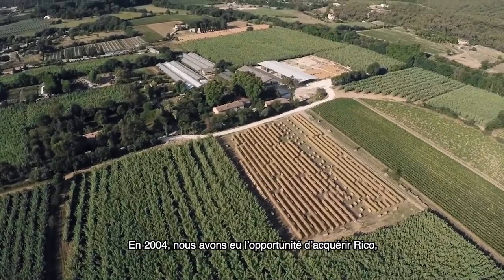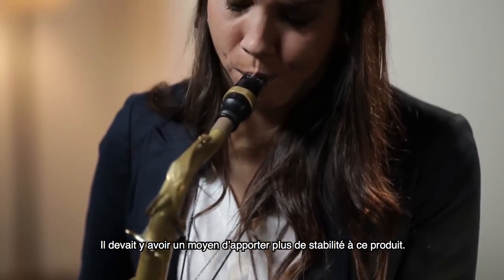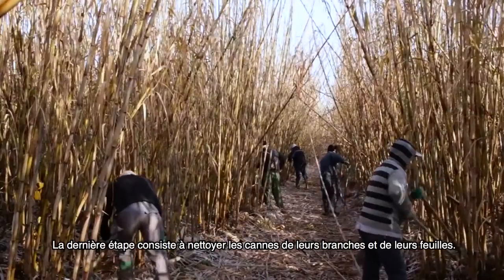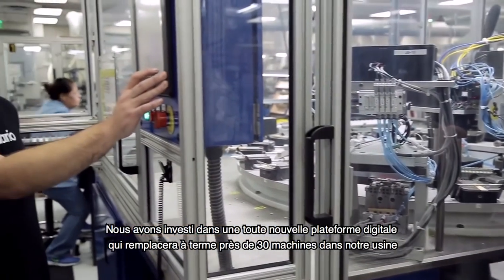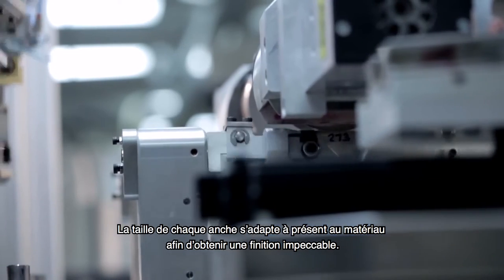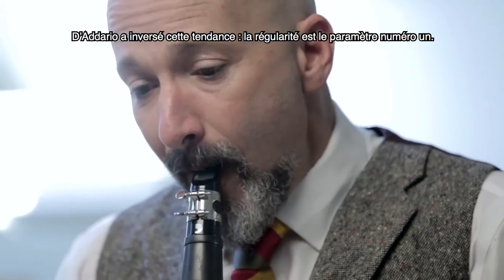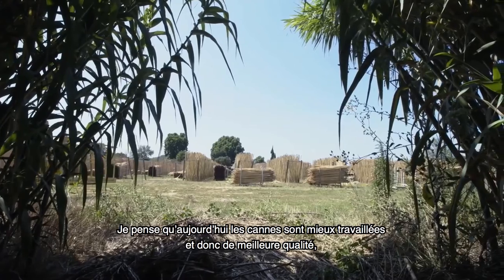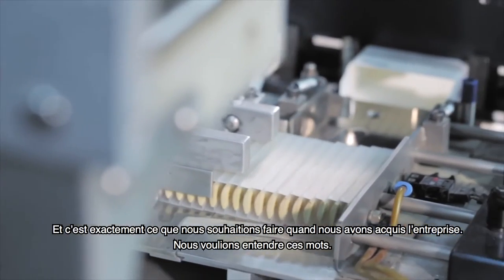D'ADDARIO WOODWINDS : L'artisanat du 21ème siècle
Les machines utilisées par RICO pour la fabrication des anches sont pilotées par ordinateurs, contrôlés et surveillés par des musiciens professionnels.

L'histoire de l'entreprise est scandée par de très nombreuses innovations :

Dans les années 1930, la compagnie fut la première à proposer des anches à forte résistance.

En 1940, RICO introduisit la première anche à revêtement plastique : Plasticover, une anche de très bonne qualité offrant une espérance de vie inégalée.

Fabricant mondial d'accessoires pour instruments de musique, le groupe D'ADDARIO racheta l’entreprise RICO en 2004 et a énormément investi afin d'améliorer la qualité des produits et développer de nouveaux accessoires pour les saxophonistes et les clarinettistes.